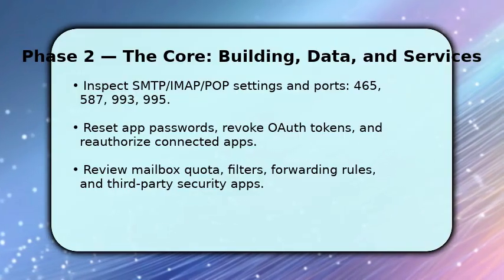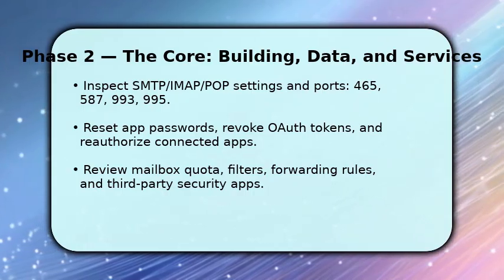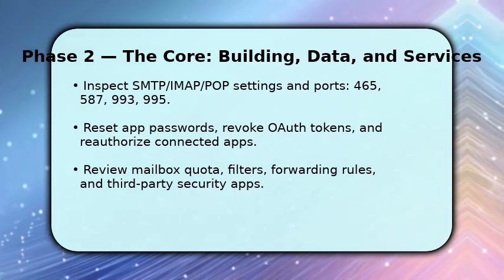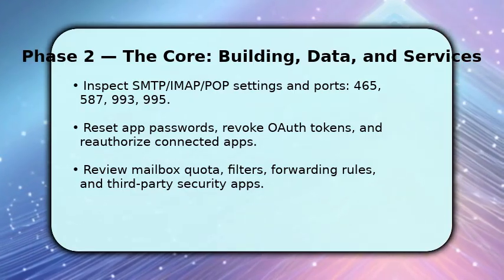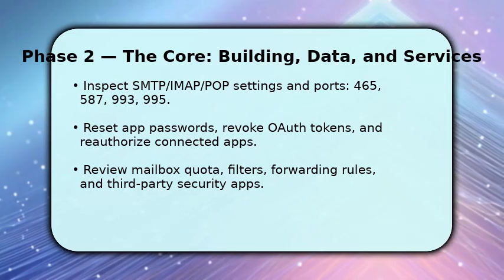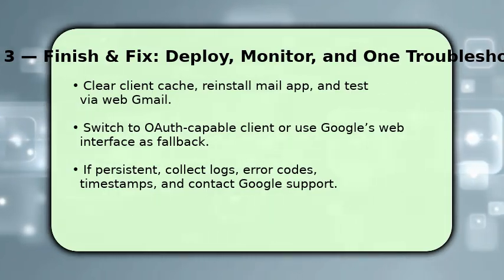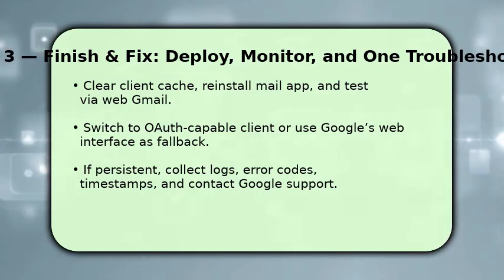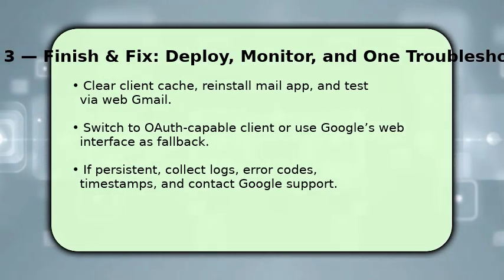How to Fix Gmail Server Error (full Guide)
How to Fix Gmail Server Error (full Guide) | 🔒 Surfshark VPN Deal — Stay private and secure. $1.99/mo + 3 Months Free ▸

Explore our comprehensive guide on resolving Gmail server errors. Learn step-bythy fixes, troubleshooting tips, and how to prevent common issues from disrupting your email communication.

Gmail Server Error, Fix Email Issues, Troubleshoot Gmail, Email Communication Problems, Resolve Mail Servers, Google Workspace Troubles, Mail Client Fixes, Internet Connectivity Issue with Gmail, Account Recovery Steps for Gmail Server Error, Gmail Not Working? Here's What to Do!, Optimize Your Email Experience